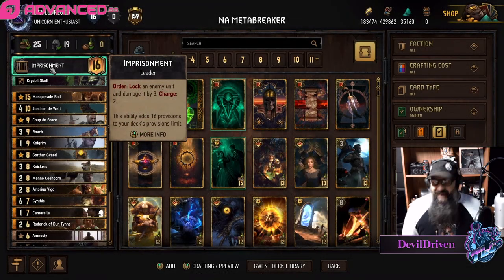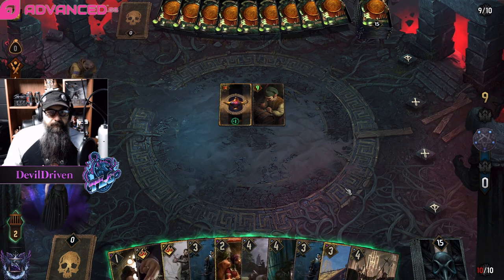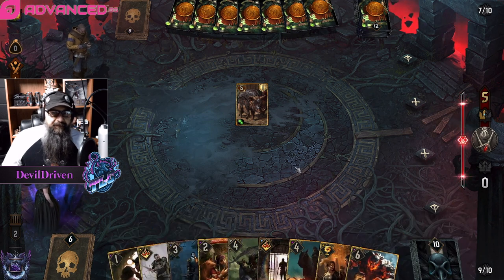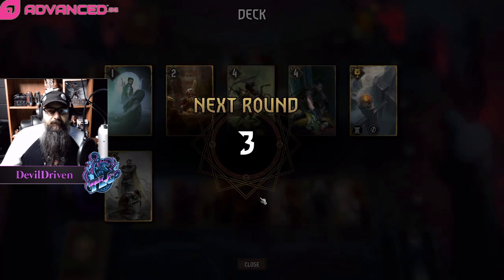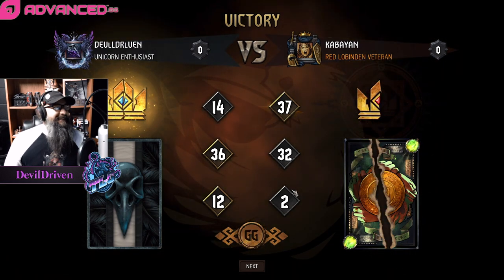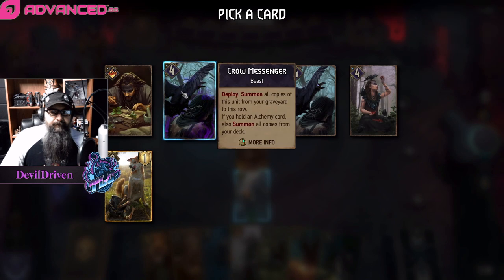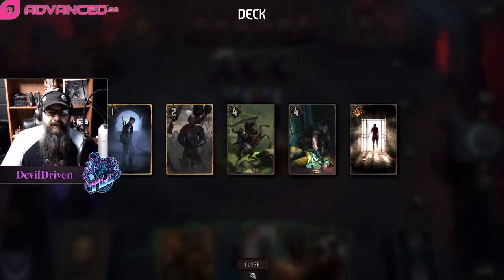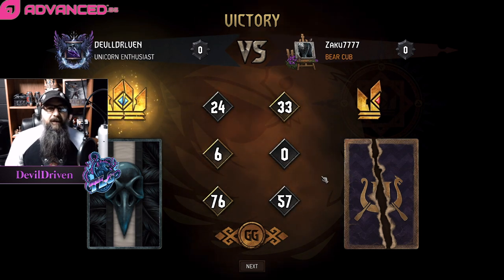[GWENT] NILFGAARD (IMPRISONMENT)